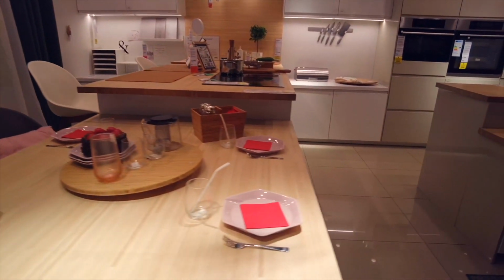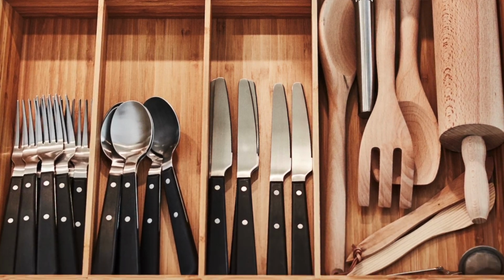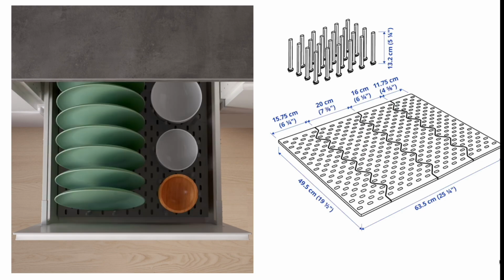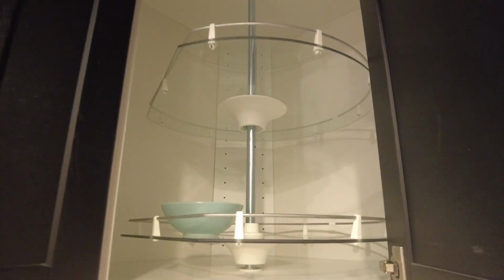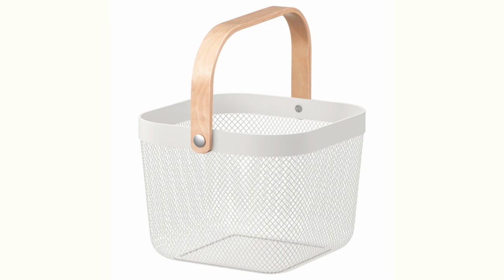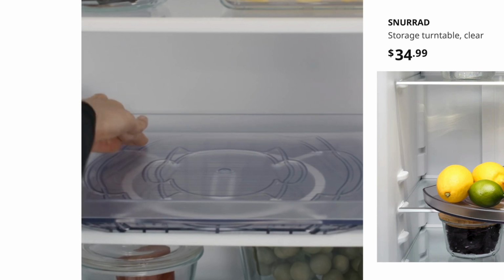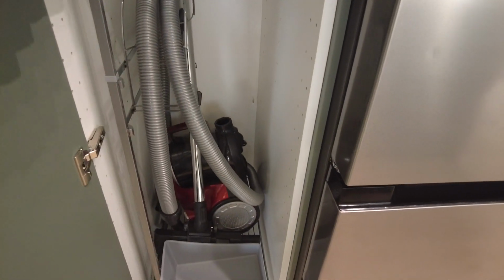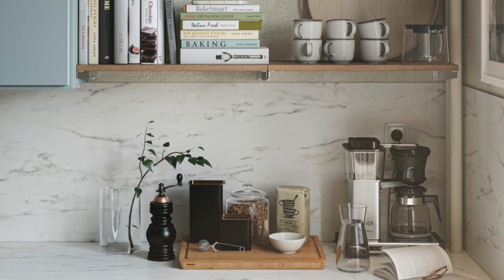10 IKEA KITCHEN ORGANIZATION TIPS & HACKS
In today’s video, I’m sharing 10 ways to completely organize your kitchen! These are all easy Ikea solutions to help transform your kitchen. Which organization tip is your favorite?

0:00 Introduction
0:24 Countertops & Tables
1:22 Drawer Organizers
3:02 Corner Cabinets
4:07 Wall Cabinets
5:54 Holder for Containers
6:16 Fridge Turntable
7:05 Pull Out Rack
7:34 Underneath the Sink